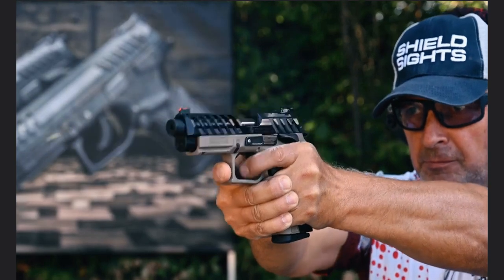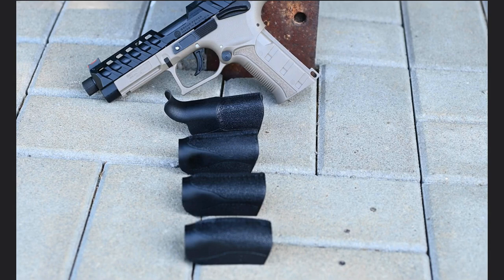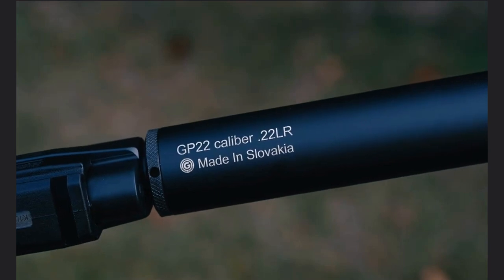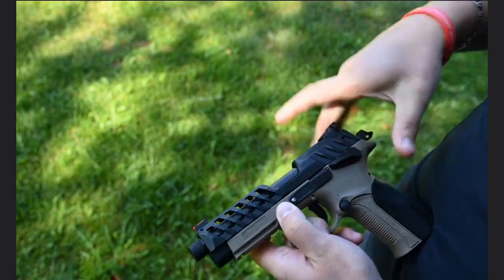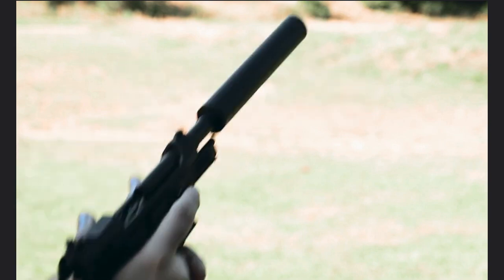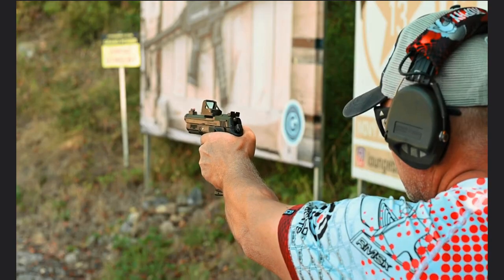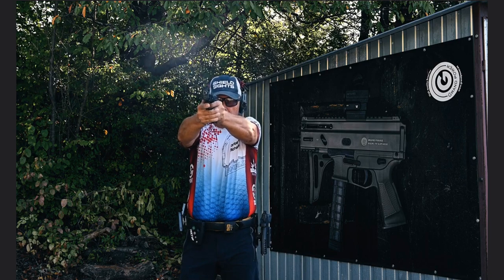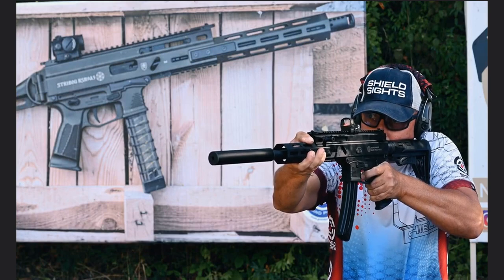GRAND POWER Rimfire series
The entire GRAND POWER rimfire product line.
From the incredible CP22 compact pistol to the fantastic STRIBOG TR22 rifle, they all boast legendary GRAND POWER quality and reliability.